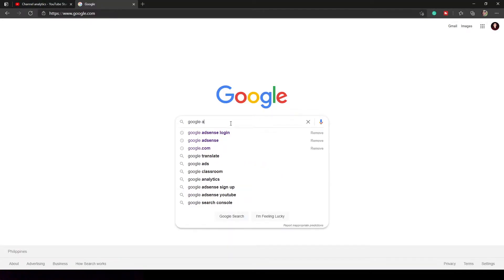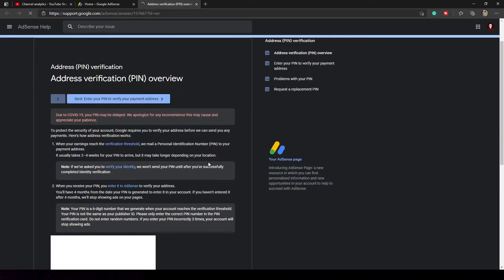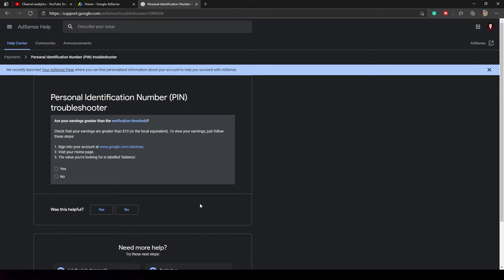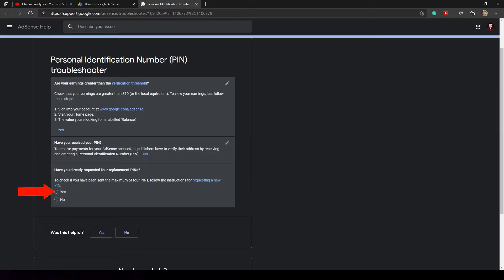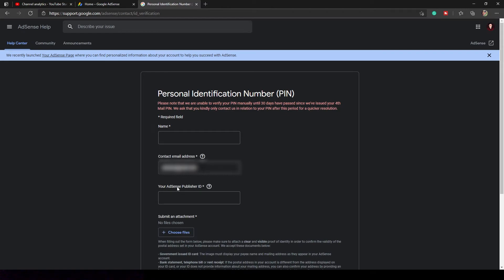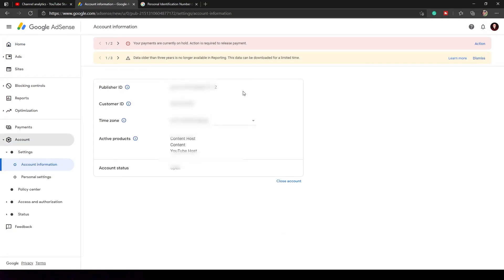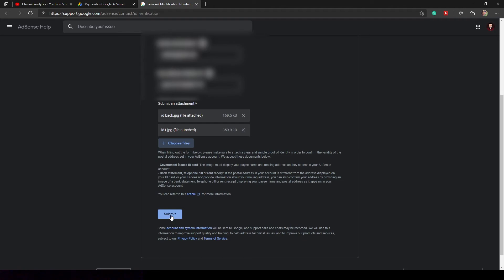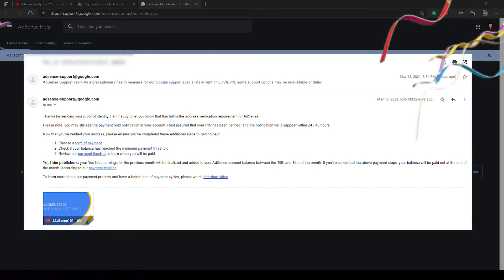HOW TO VERIFY ADSENSE WITHOUT PIN | VERY EASY GUIDE AND QUICK GOOGLE APPROVAL (BEGINNERS GUIDE)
In this tutorial, you will be able to successfully verify Google Adsense Account without Google Adsense Pin so follow my step and "tadaa" your Google Verification Adsense is Complete. Thanks you so much guys. Enjoy and take care especially of covid 19 pandemic.